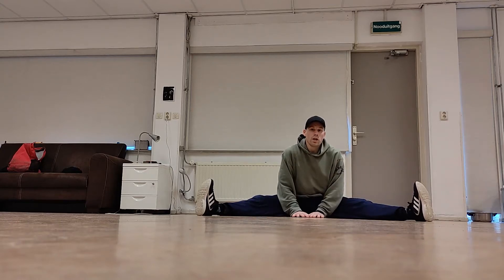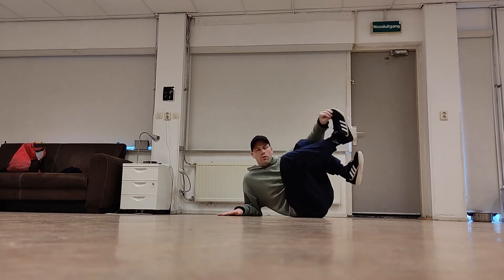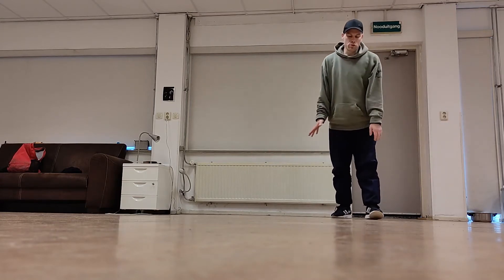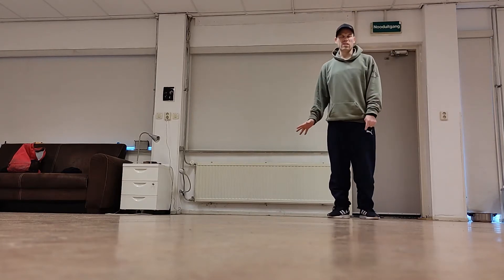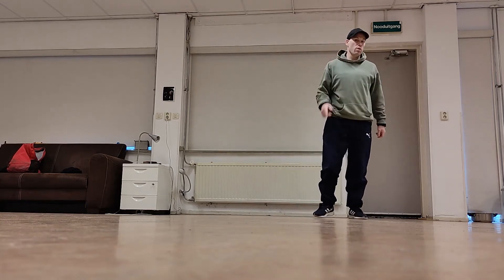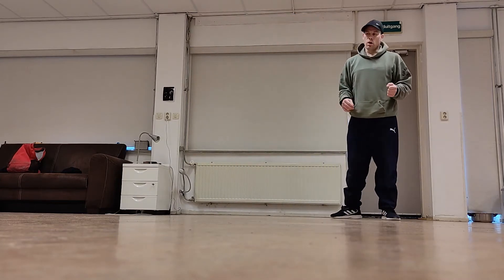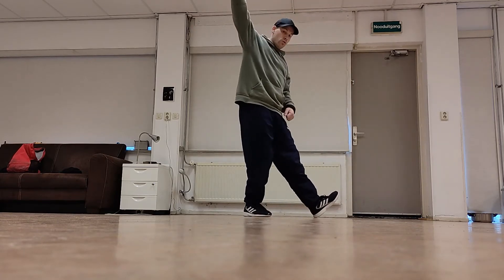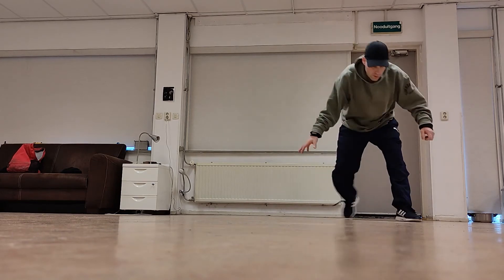lesson 119 handstand thread